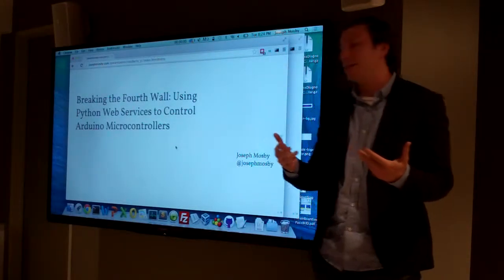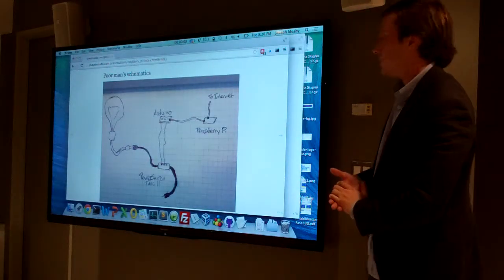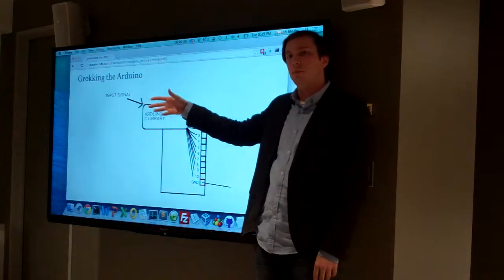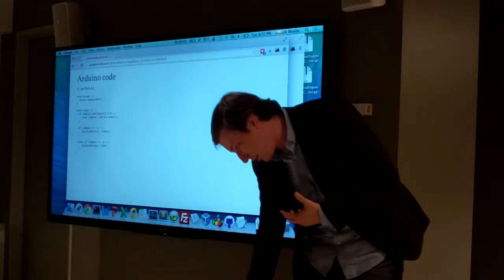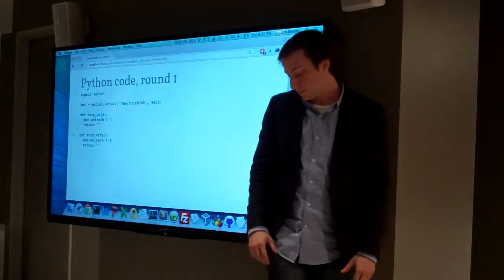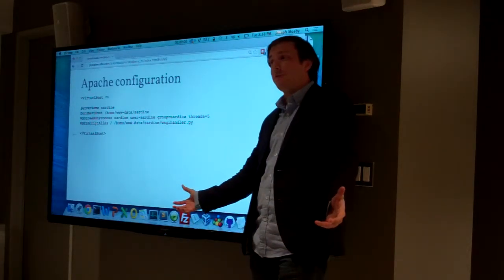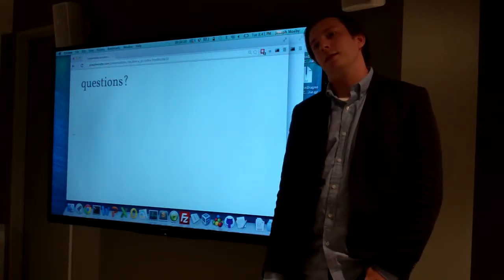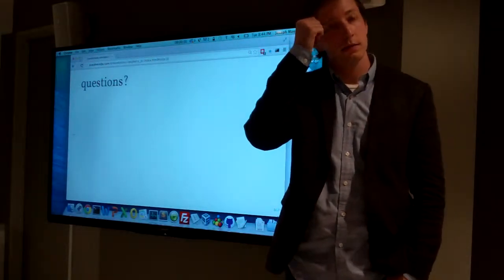Joseph H. Mosby: Break outside the box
How to use Python web services with an Arduino and Raspberry Pi